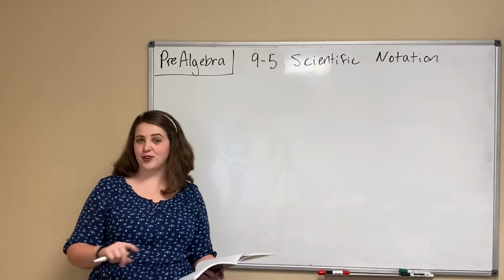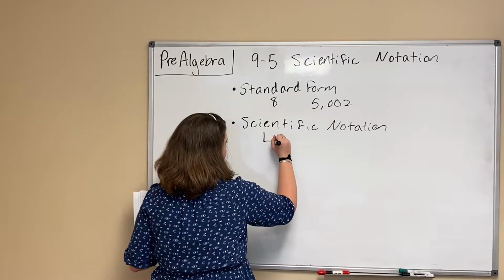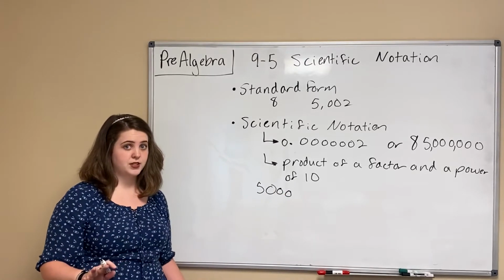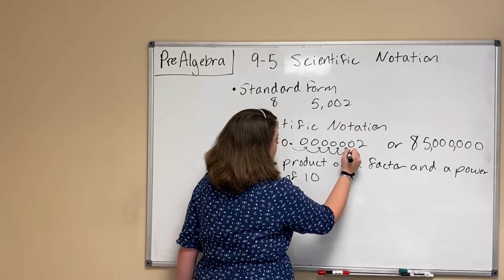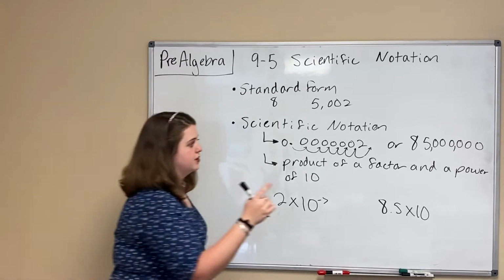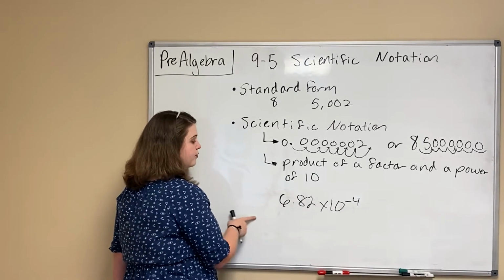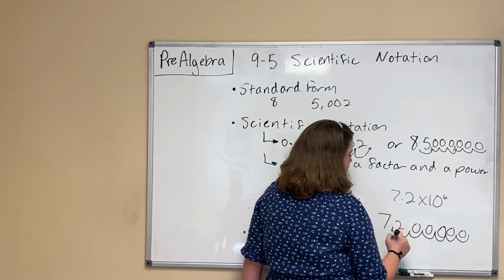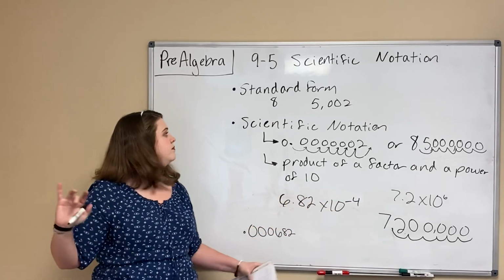9-5 Scientific Notation